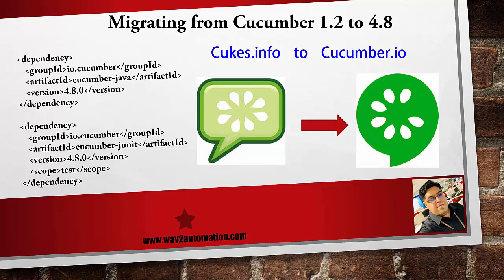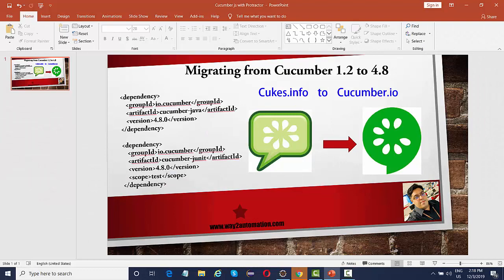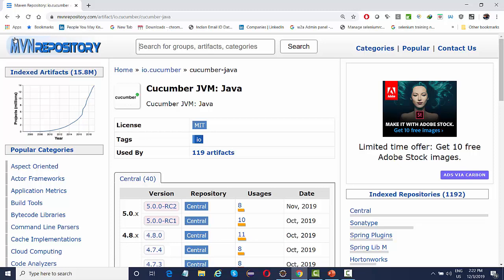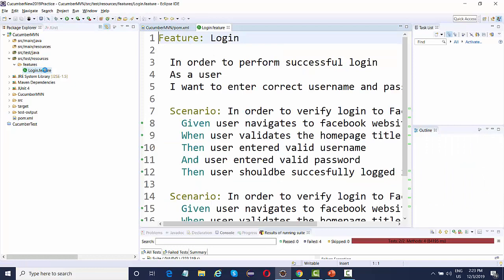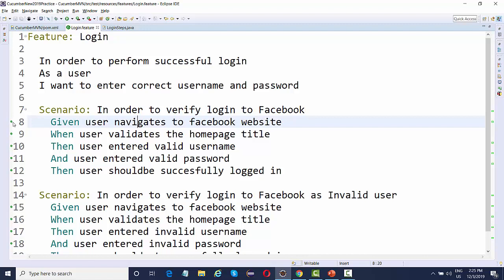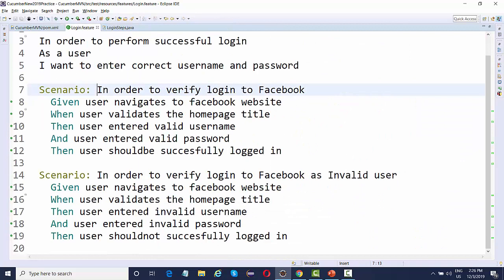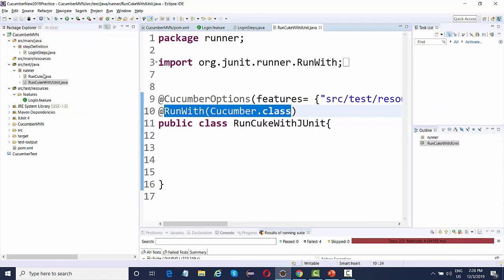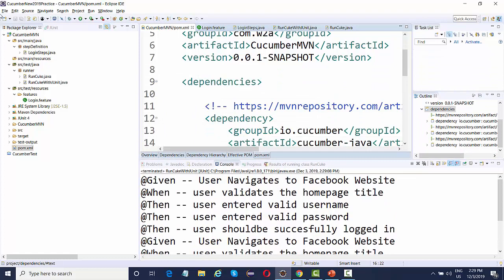Cucumber 4 - Migrating from Cukes.info to Cucumber.io i.e. Latest Cucumber version 4